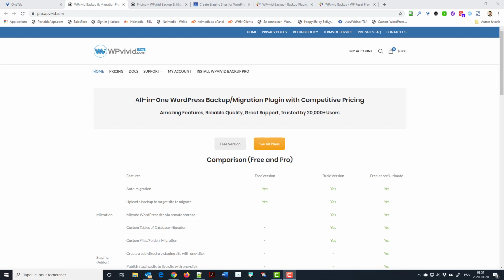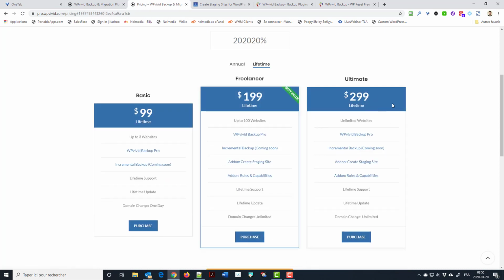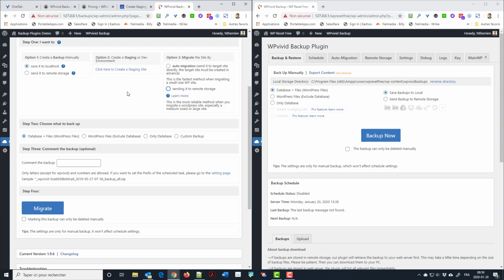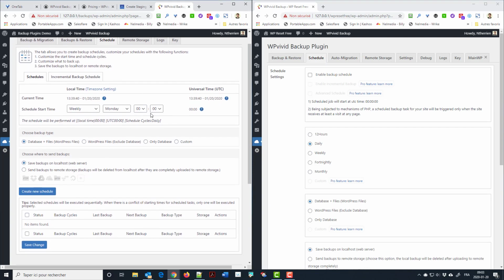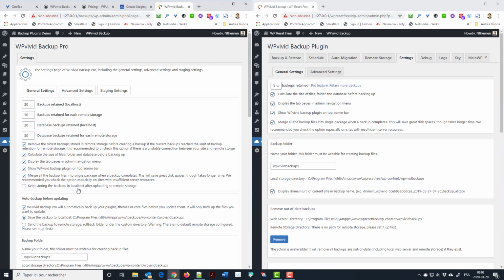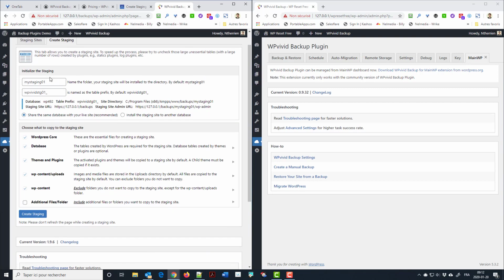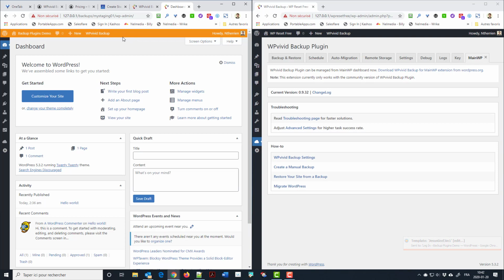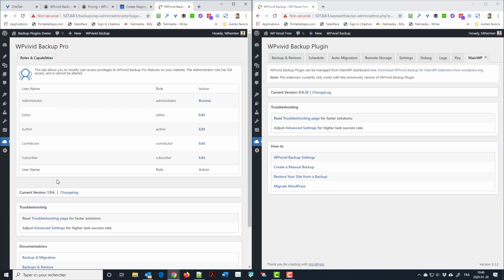WPVivid Pro vs Free Review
In this first part of a two video series, I show you the options of WPVivid Pro and the differences between the Pro and the free version.